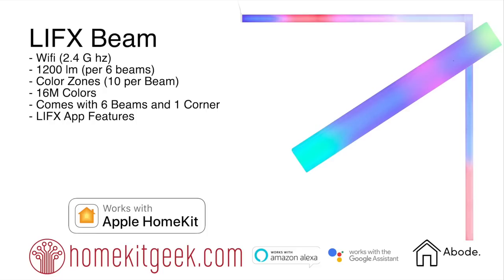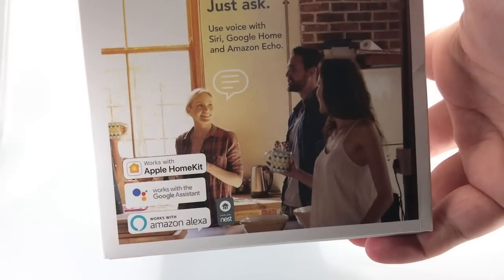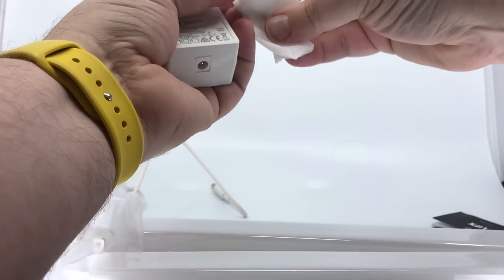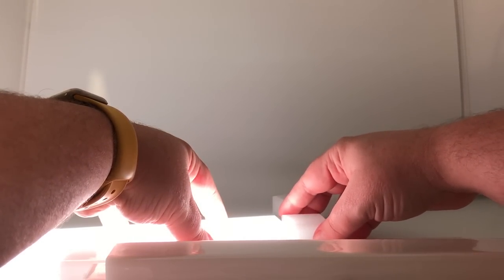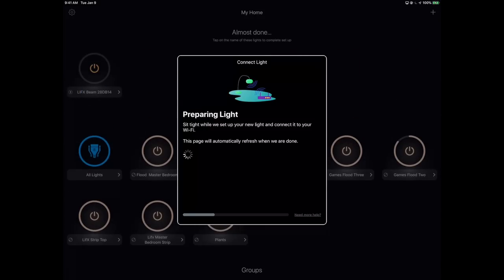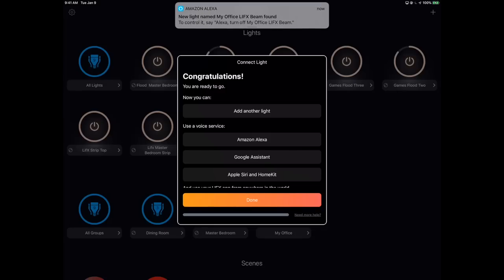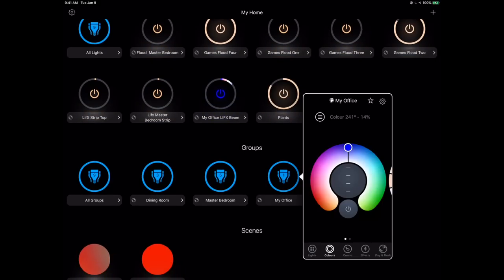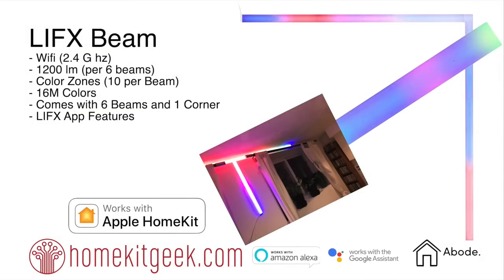LIFX Beam shines around corners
SHAMELESS PLUG: If you're interested in picking up a LIFX Beam as an addition to your smart home, please consider using my Amazon affiliates link which supports me in continuing to create this content

LIFX Beam

LIFX is renowned for the brightness and beautiful colors of it's products and the Beam is no exception to this tradition.  The LIFX Beam is exacty what it sounds like - a Beam - Like a long piece of wood, although it's also a Beam like a beam of light. So that's pretty good marketing on their part as well.    Each Beam kit comes with 6 Beams and one corner piece allowing you to get a little creative and making sure that you're able to incorporate the Beam into your own personal space and a little flair. With the included corner piece, you can bend it around corners, or create T or L shapes. This makes it very flexible in where you can place it.   The other great thing about the beam is that you have 10 color zones per individual section of the  Beam and the LIFX app paint function allows you to get as granular as you want in designing your light-driven mood.  I'm a big fan of the LIFX products. They are definitely some of the more expensive options in the smarthome lights category, but in my opinion they are definitely worth it if you're looking to treat your spaces like your lightscape.

for all your Apple Homekit related news!